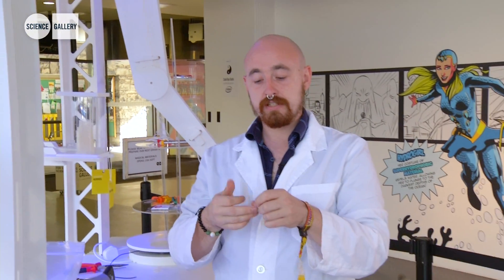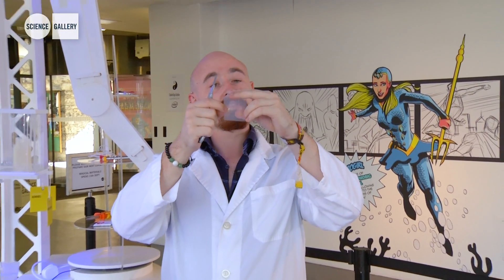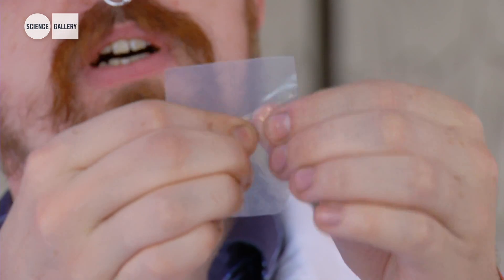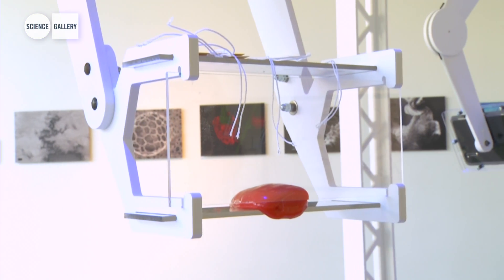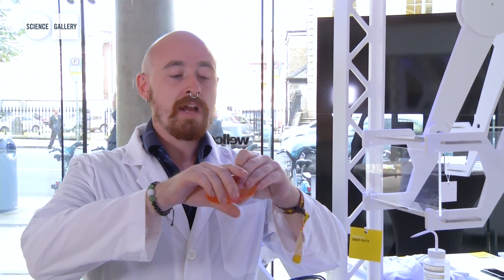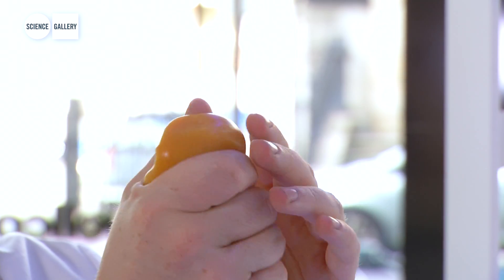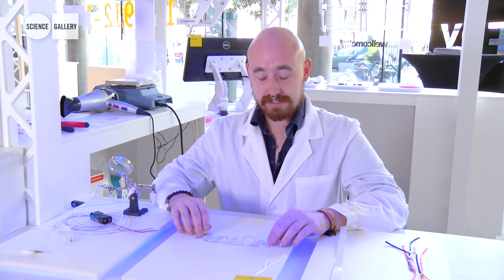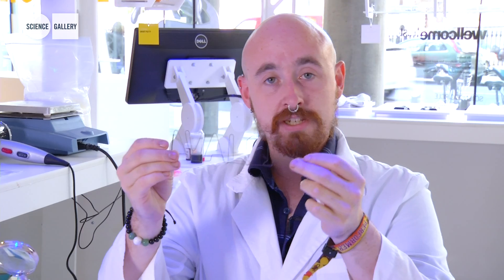SENTIENT MATERIALS at MAGICAL MATERIALS